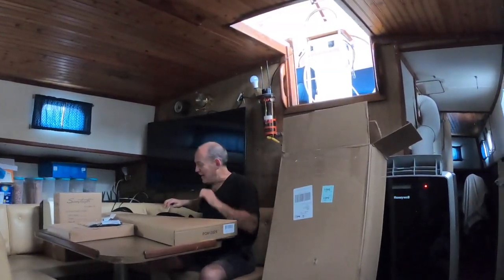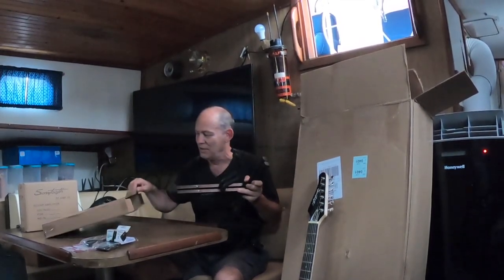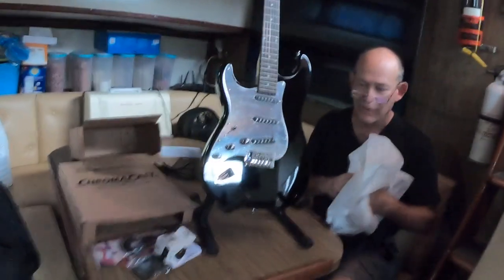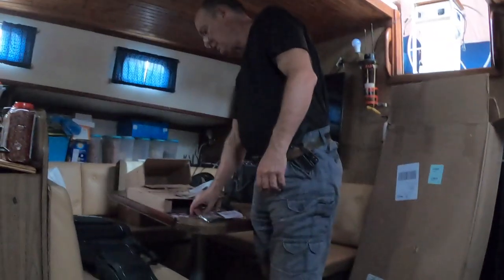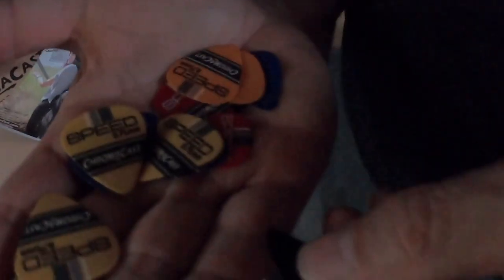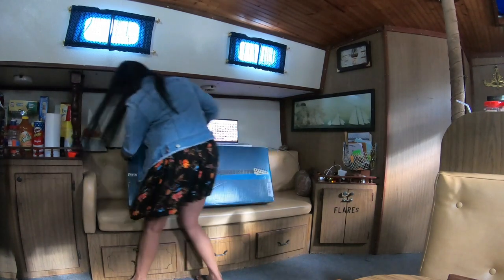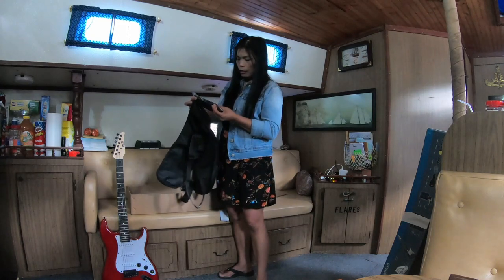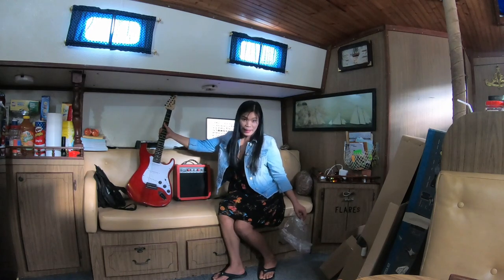Unboxing our new toys | Electric Guitars | While we are in the Boat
On this video we are unboxing a surprise box for me of course.. Capt. Mark got us a Electric Guitar for something to do in the boat when we get bored or if we are out there somewhere in the middle of ocean while cruising.